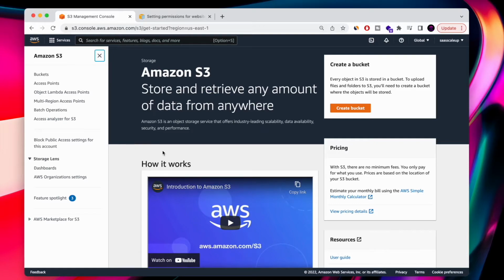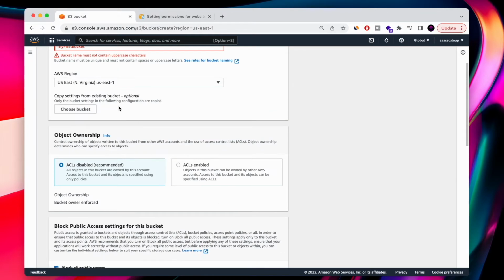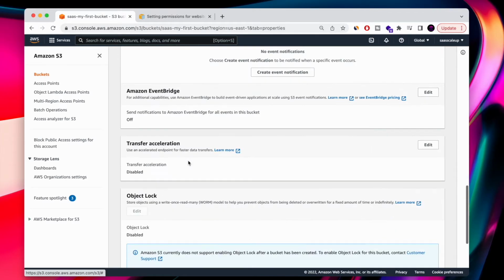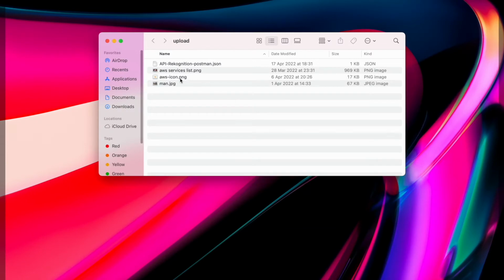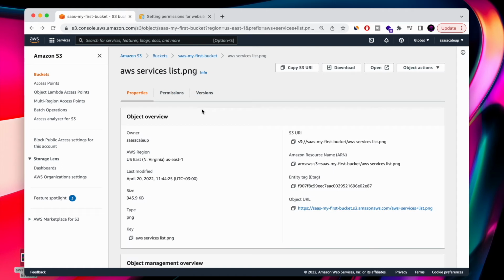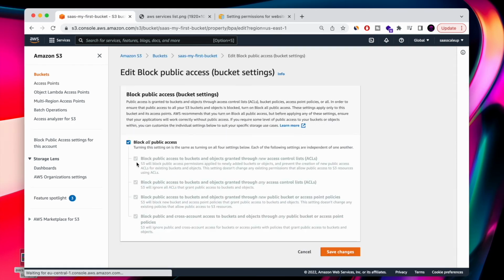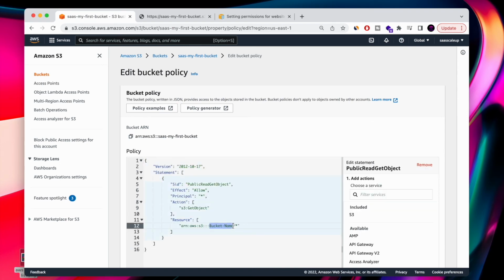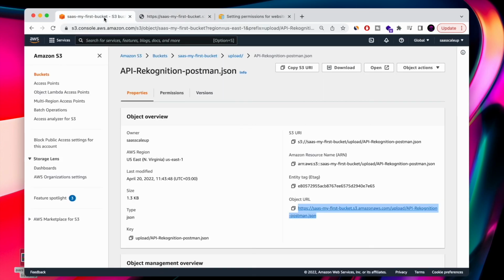Getting started with Amazon S3 + Make S3 Bucket Public - Demo | AWS S3 Tutorial For Beginners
If you want to learn today about what is amazon s3 , How you can create your own aws s3 bucket, How you can upload, download, delete files from your aws s3 bucket and you can make you amazon s3 bucket public accessible - You are in the right place.

In this aws s3 tutorial I will share with you , step by step, how you can create and manage your own amazon s3 bucket and how to give public access to your aws s3 bucket and make it available via url link.

This aws tutorial is all about giving you aws hands on experience in the world of aws cloud computing for beginners.

Video Chapters

[00:00] Intro
[00:17] Create your first aws s3 bucket
[01:58] Aws s3 overview
[02:56] Upload files to aws s3 bucket
[05:12] Delete files from aws s3 bucket
[05:48] Make aws s3 bucket public accessible

Support

Tech stack

AWS
AWS S3
AMAZON S3 - Simple Storage Solution